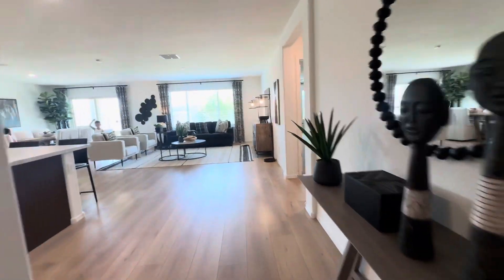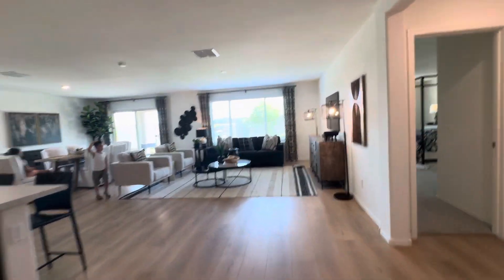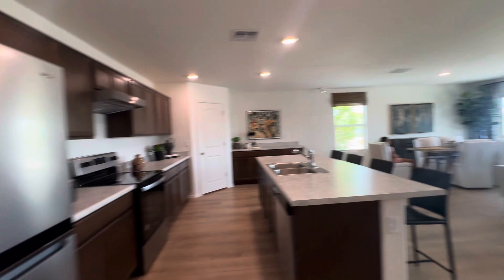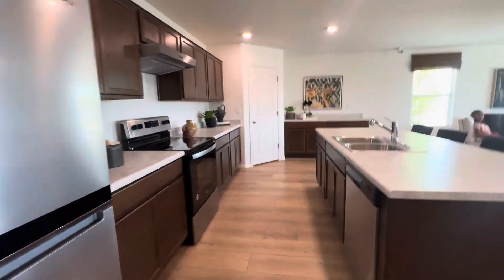KB 2370 floor plan